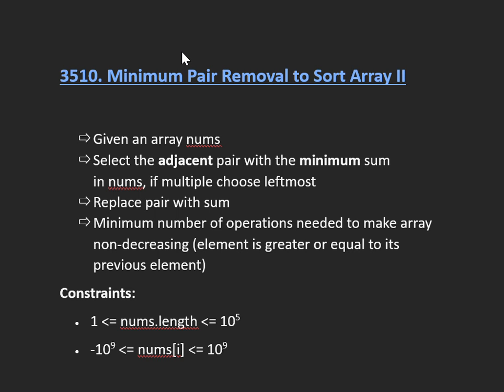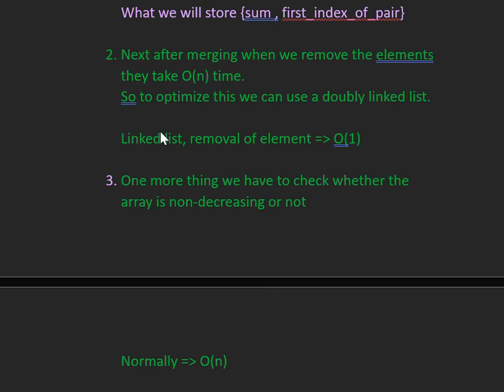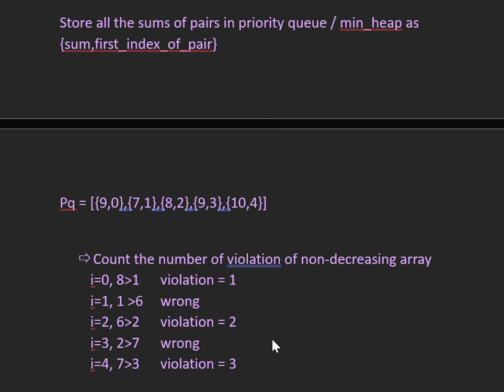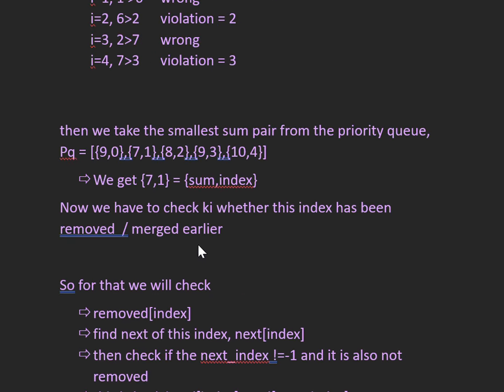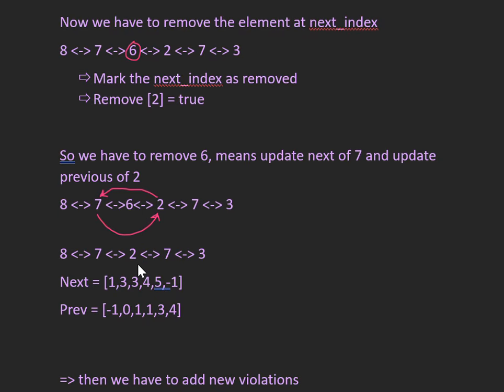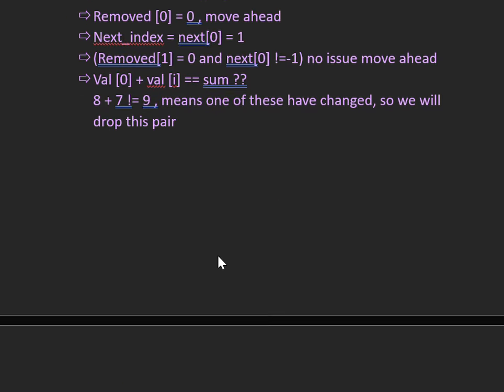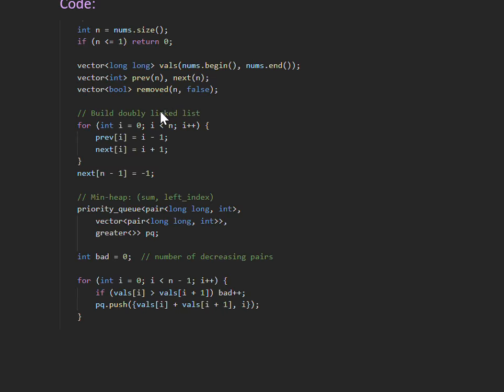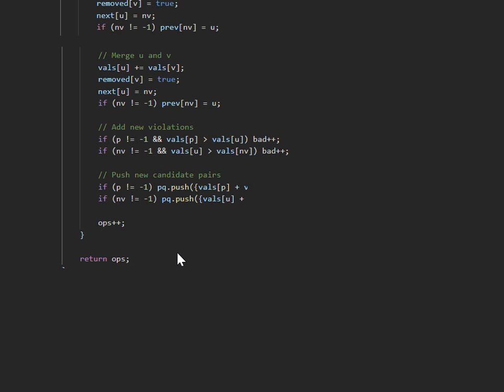leetcode 3510 | Minimum Pair Removal to Sort Array II | Hard | DSA | begineer friendly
I have used Priority queue to find the pair with smallest sum, use a count violation to check if the array is sorted, use doubly linked list to remove the element in constant time.

in this video i have explained how to convert our brute force approach to optimal approach. I have clearly stated the optimizations that we have to do.

we consider a pair {i,j} if element at index i is not removed earlier, element at j is not removed and none of them has been merged with some other pair.
once we get a valid pair then we remove the number of violations these pair is creating with its neighbours and then merge these two elements and shift the pointers in the linked list and mark them as removed. after merging we will again add the violations the new element is doing in its neighbourhood. Also we push the new sum pairs in the priority queue.

timelines:
0:00 Problem explaination
0:41 Motivation to see the long video
0:51 Brute force and why it fails here
2:09 how to optimize the brute force approach
6:06 example walkthrough
22:57 Code